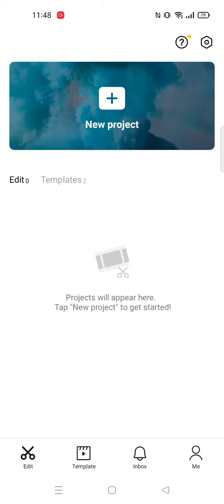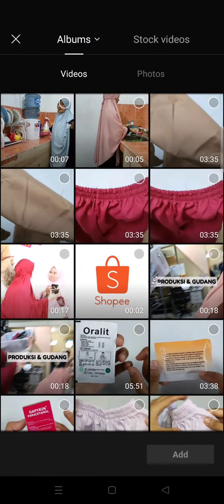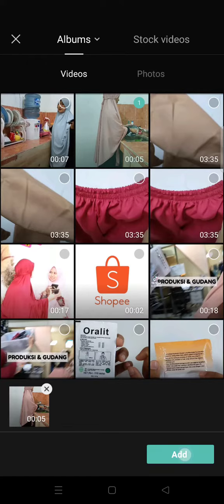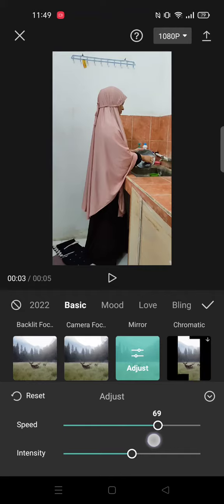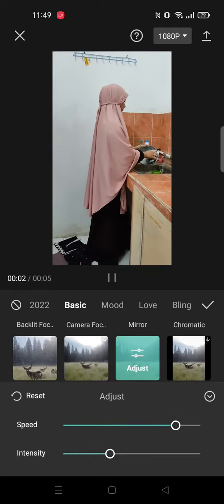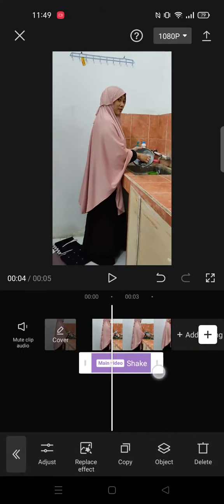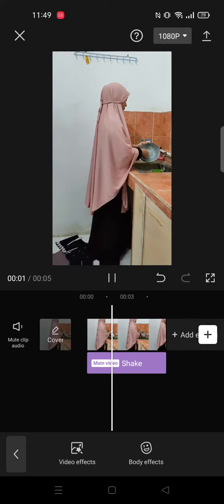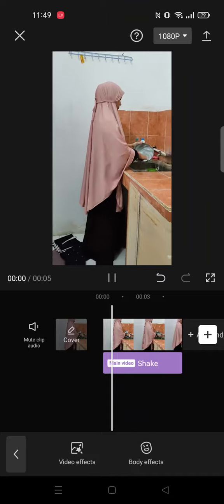Shake Video Effect || Shake Video Edit || How To Make Shake Video On CapCut Apps || CapCut Tutorial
hello YouTube!
In this video i wanna Share Tutorial about How To Make Shake Video On CapCut Apps.. lets watch the tutorial..!